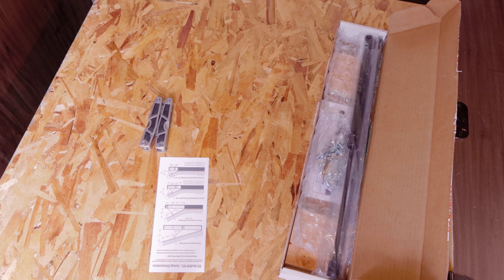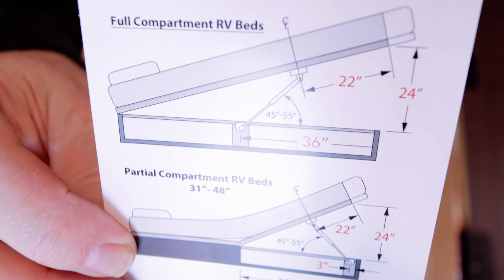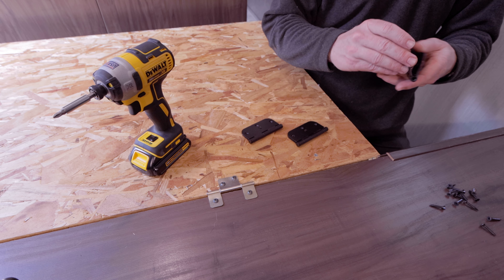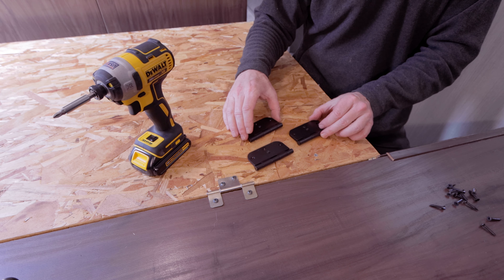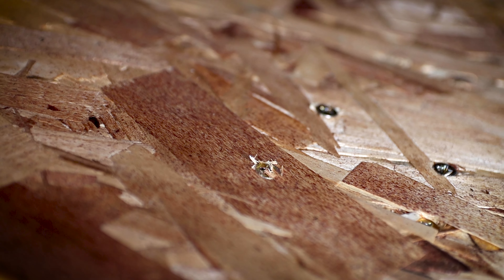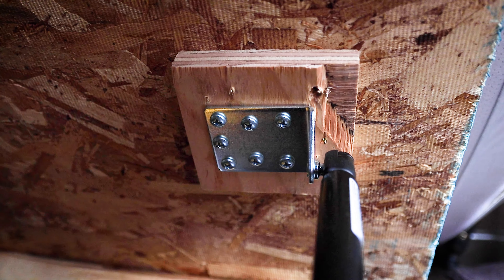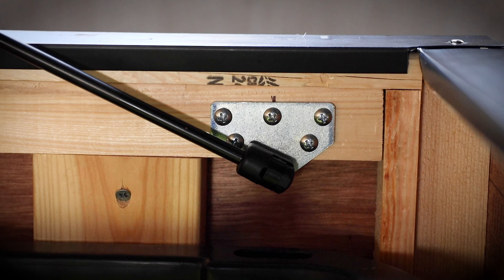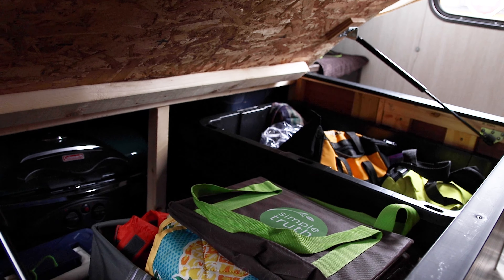Camper Bed Super Easy Lift Kit Install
Did you know that installing a bed lift kit on your camper could be so easy?

👉 Buy your kit here
Bed lift kit

👉 Help spread the word
I need your help spreading the word and building this community. You can copy this link and send it out to all of your media and email outlets. Thank you for your ongoing support.

👉  AboutThisVideo
Installing a bed lift kit to get to your storage couldn't be any easier. In this video, we go over the method by which I installed my bed lift kit. If I can do it, so can you. It is just that easy. Enjoy the video.

👉  AboutMe
I have a broad background in industrial mechanics, electrical components, electronics, and computer programming. I use this knowledge and understanding mindset when thinking about my RV. With this background, the love f sharing this knowledge with others comes first. Hope you enjoy every moment of every video that is made from my experiences.